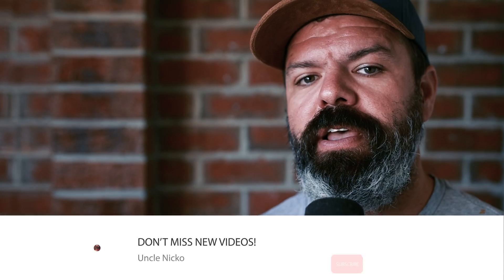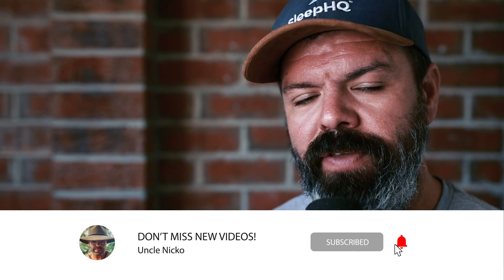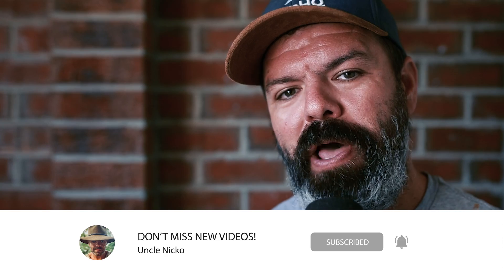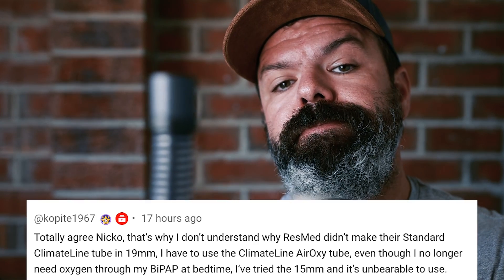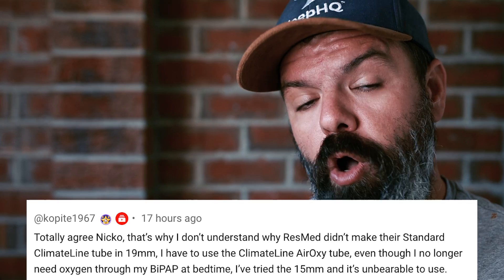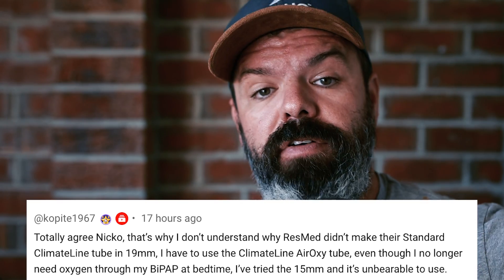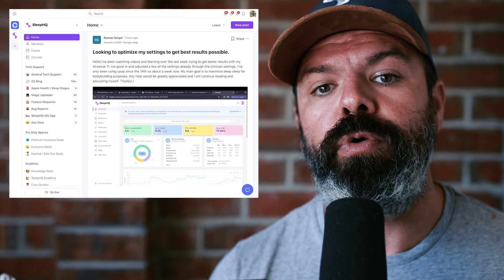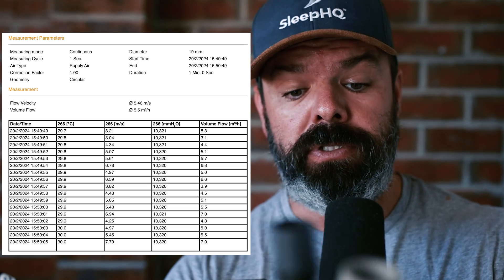🍃Big Problem With 15mm Slimline CPAP Tubes - Part 1.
Despite what your partner told you...SIZE DOES MATTER! The same goes for CPAP tubes! If you're having difficulty adjusting to life with a CPAP Machine, try switching from a Slimline 15mm tube to a standard 22mm tube.  Those few extra millimetres can often be the difference between CPAP success and failure, as it will reduce the high airflow velocity and make therapy easier and more enjoyable. A standard tube can cost as little as $10, so it's a no-brainer if you're struggling; however, if you're sleeping well with the slimline tube, then carry on, my friends.  I will also mention that the difference is more noticeable with nasal pillow masks and higher pressures. Cheers

For those interested in more in-depth analysis, including detailed velocity measurements, check out part 2 in my SleepHQ Community Forum. I'll also share with you some of my favourite cpap tube accessories.  You'll need to be a member however, you can sign up for a free 14-day trial with no credit card and access all the great content and information.

Create a FREE account and download your detailed therapy report today!

Features Include -
1. High-resolution 'breath-by-breath' analysis - View every apnea and every breath in full detail.
2. Sleep Journal - Track how changes to device settings influence your sleep & therapy results.
3. Custom PDF reports - Detailed therapy reports complete with journal entries.
4. Therapy Trends - Monitor changes to your apnea control over time.
5. Support - Access to the SleepHQ Community Forum
6. Education - From CPAP novice to therapy PRO. Master your device and settings with the SleepHQ Academy course
7. Blood Oxygen, Heart Rate & Movement Data - Connect a SleepHQ O2 Ring to your account to view additional data sources and take your therapy to the next level.
8. Access to exclusive, member-only discounts on the latest and greatest CPAP gear
9. Apple Health Sleep Stage Integration With Body Measurements Coming Very Soon!